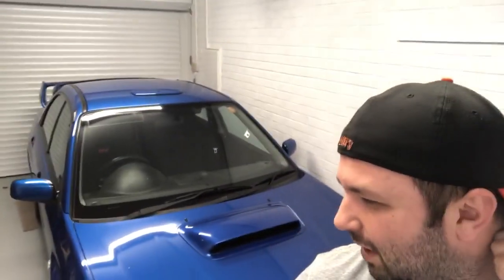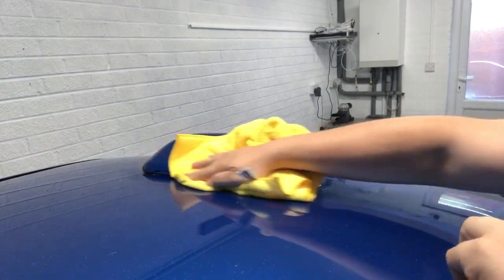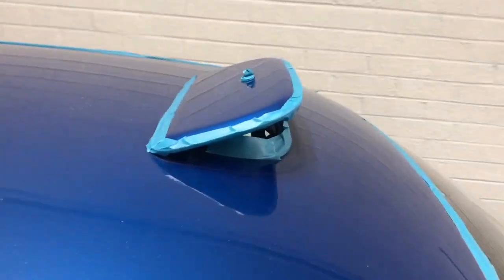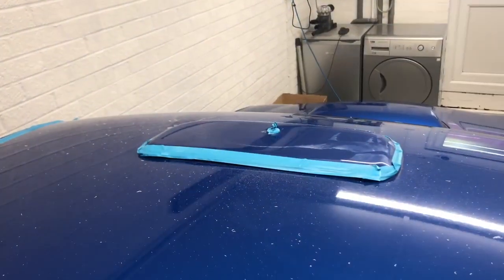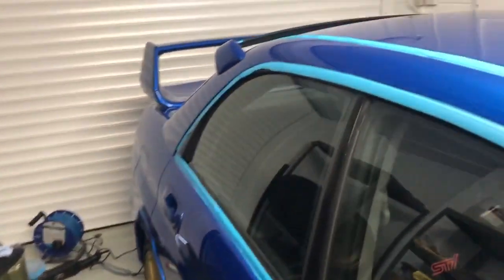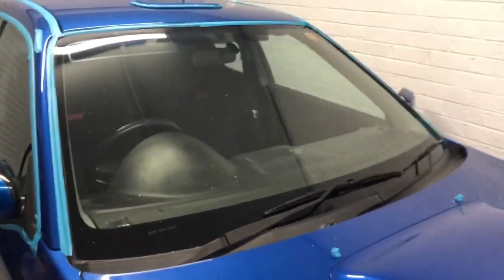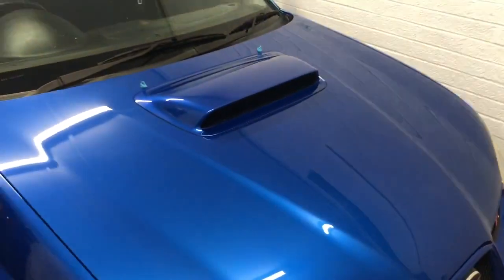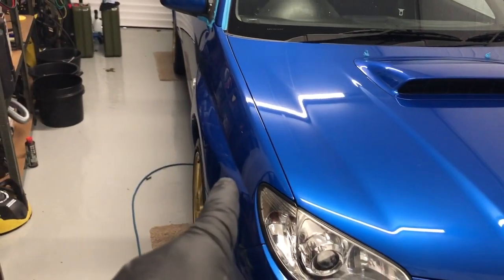Impreza Pre-Spa track day deep clean - Machine Polish Part1